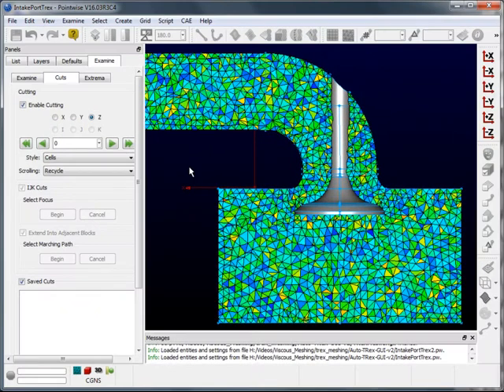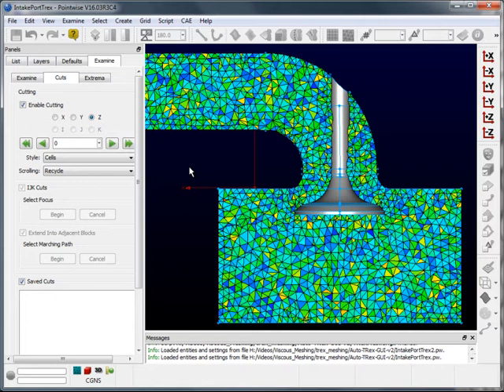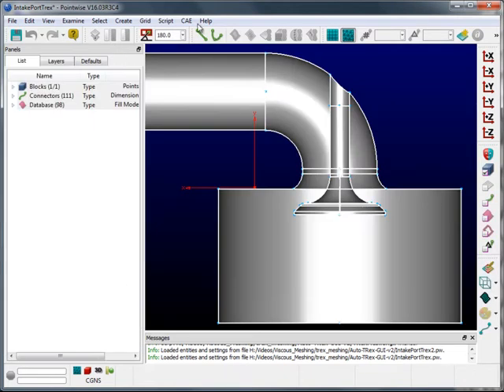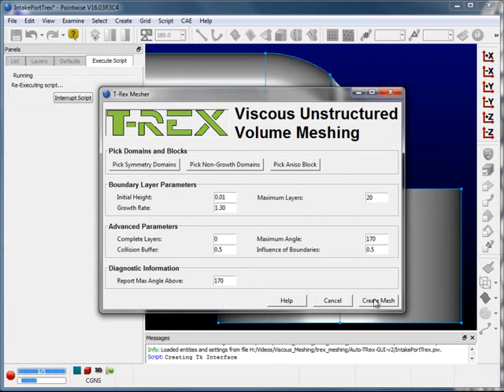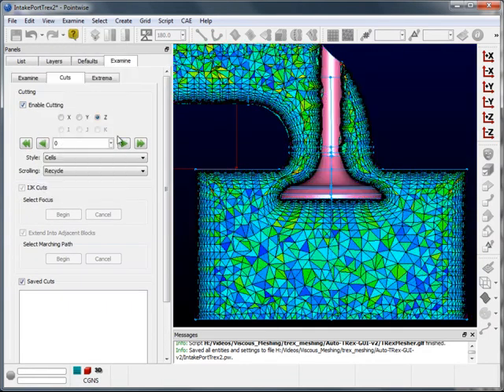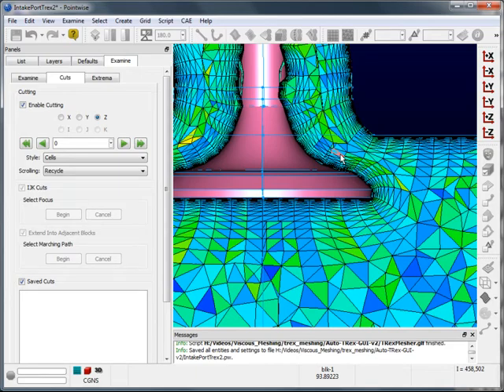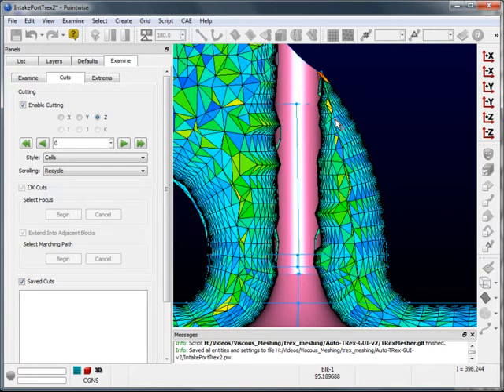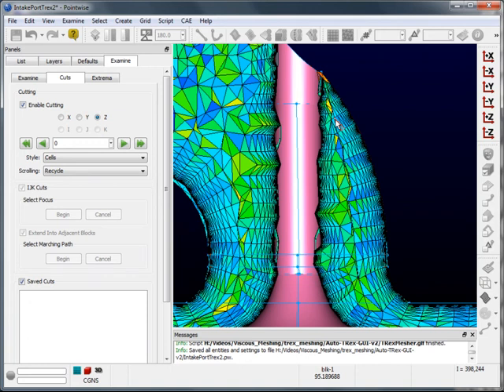Viscous Meshing - T-Rex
This video demonstrates how Gridgen's T-Rex (anisotropic tetrahedral extrusion) technique can be run from within Pointwise through the use of a script.